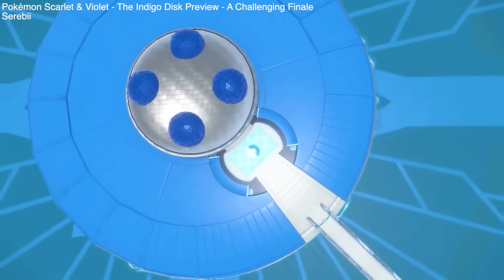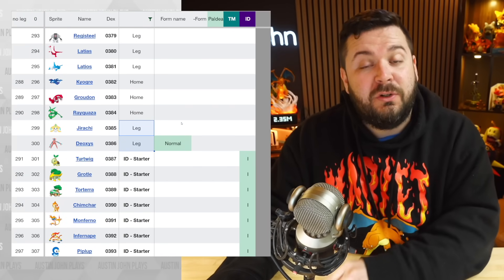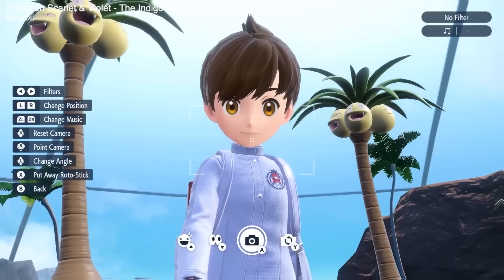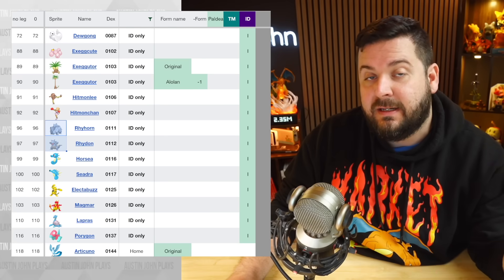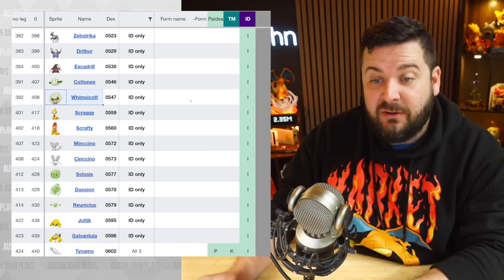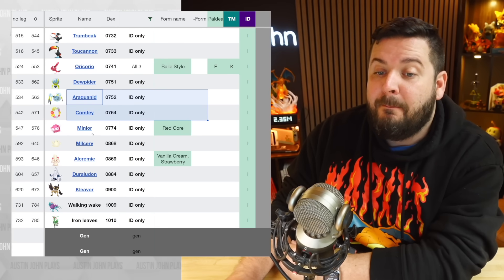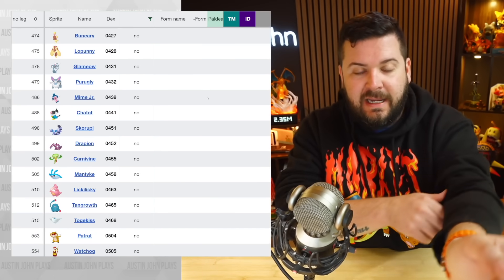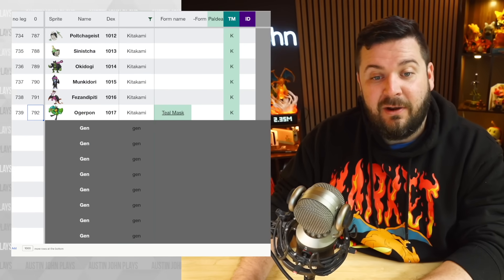All Indigo Disk Returning Pokemon - Scarlet and Violet DLC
We now have preliminary info on all returning pokemon available in the Indigo Disk DLC. Pokemon Scarlet and Violet DLC: The Hidden Treasure of Area Zero - Part 2: The Indigo Disk